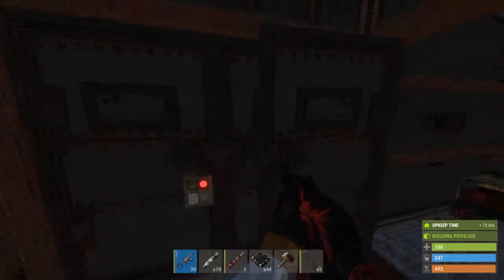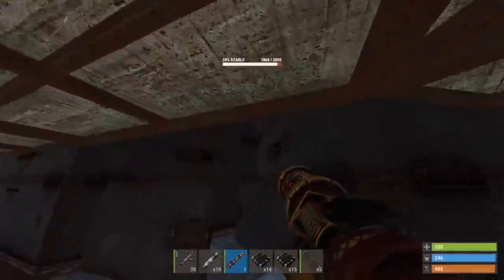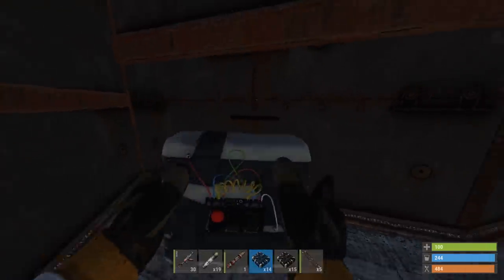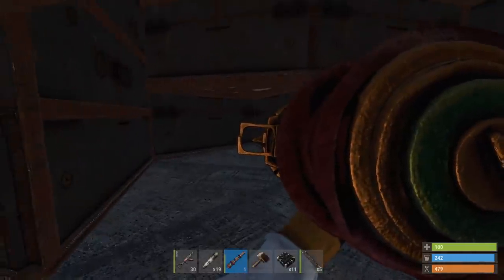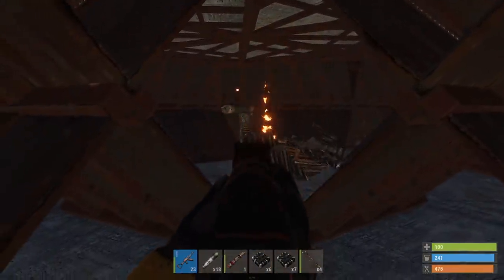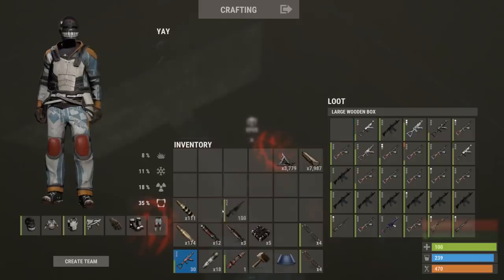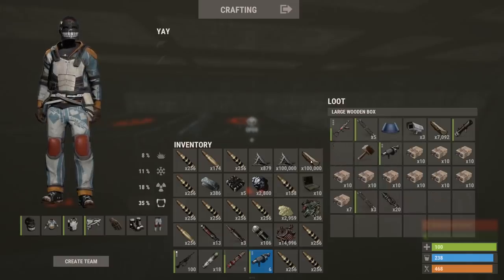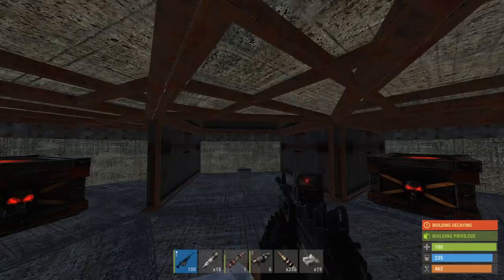Raiding an EXTREMELY LOADED BUNKER BASE in RUST! (JACKPOT?)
ALL MY RUST SERVERS:
● AndysolAM US 5X SERVER:
(connect 5xnobps.andysolam.us:28015)

● AndysolAM EU 5X SERVER:
(connect 5xnobps.andysolam.eu:28015)

● AndysolAM EU 10X SERVER
connect 10xnobps.andysolam.eu:28025

● AndysolAM US 10X SERVER
connect 10xnobps.andysolam.us:28025

● What i use to edit my videos:
● Do i make my own Thumbnails?
Yes i do - i use photoshop.
♫Music instrumentals produced by Chuki Beats♫

Names of the songs used in this video:
- NARCOS
- THC
- 2020